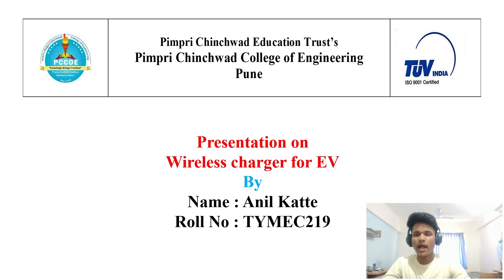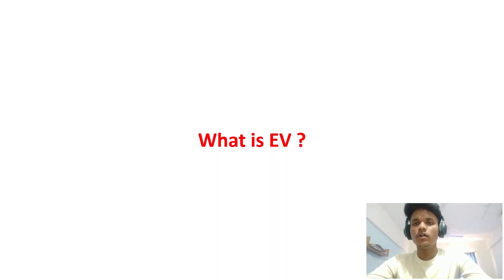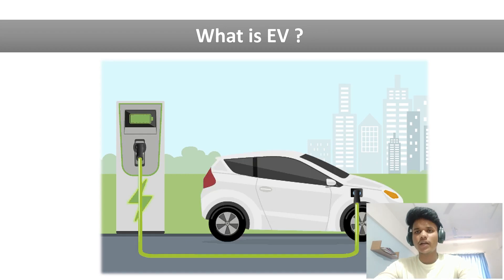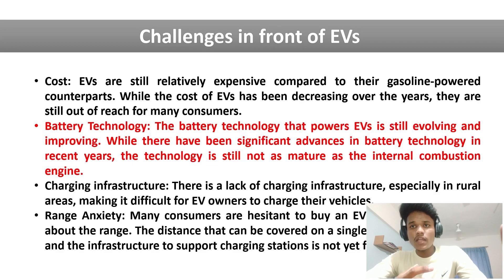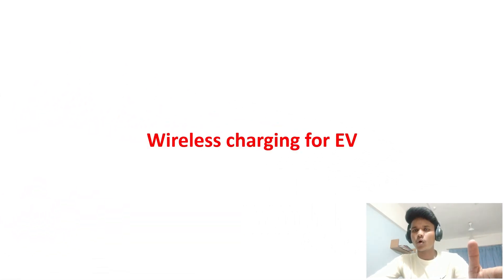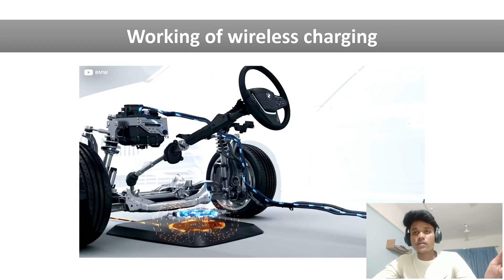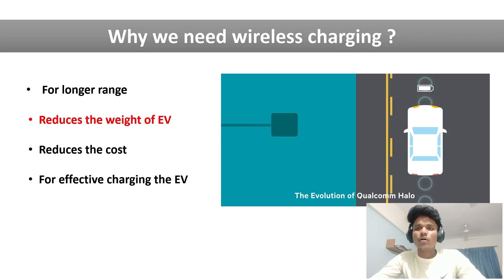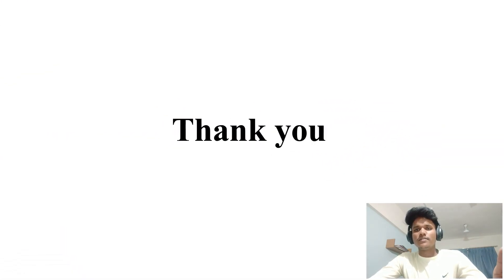wireless charging for electric vehicle | EV - Anil Katte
in this video I explained the basic of EV and charging technology especially the wireless charging technology - anil katte | @anilkatte1